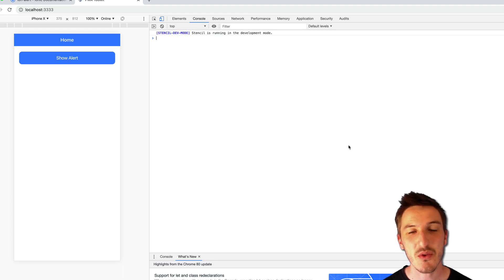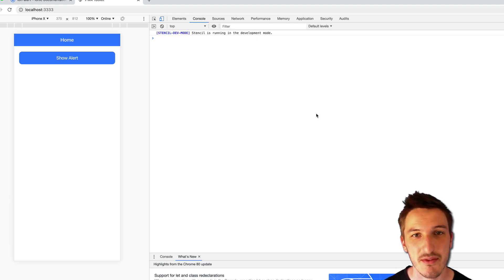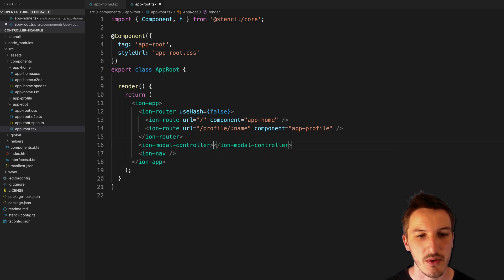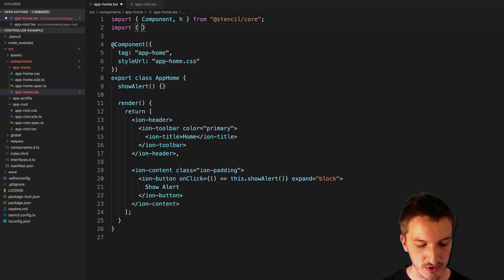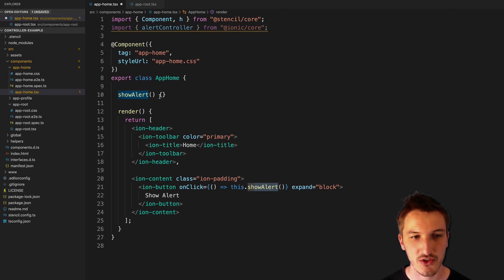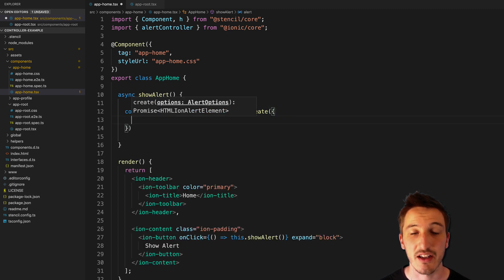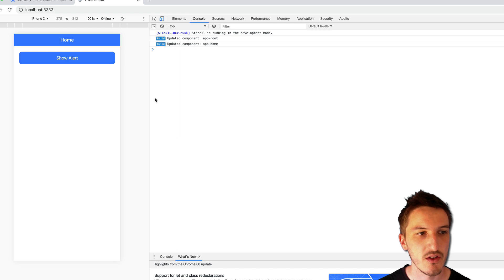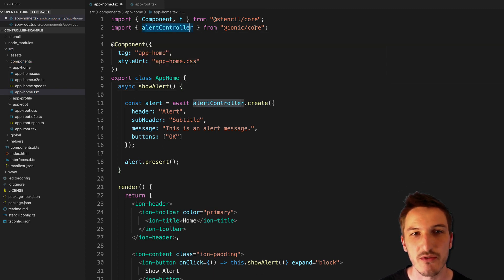How to Use Ionic Controllers in Ionic 5.x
In this video, we take a look at how Ionic's controllers work in Ionic 5. This is specific to plain JavaScript or StencilJS - other frameworks provide a wrapper for the controllers.